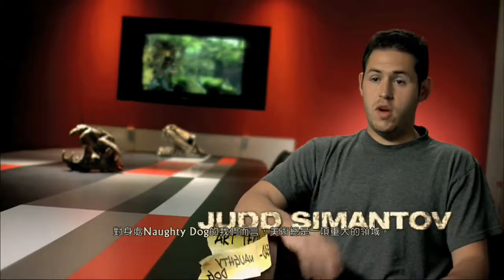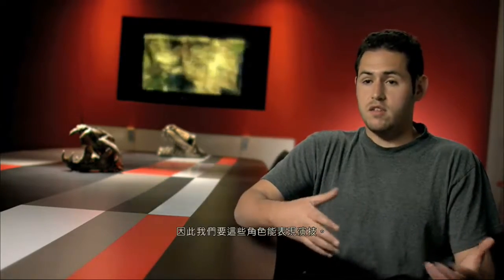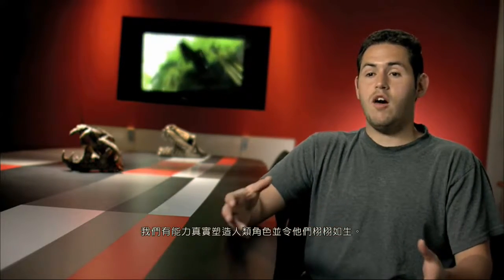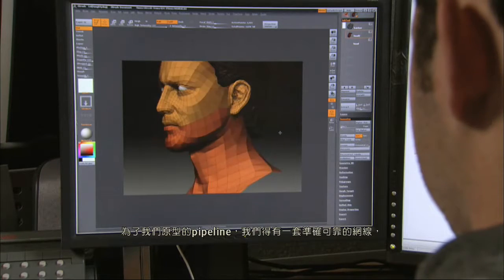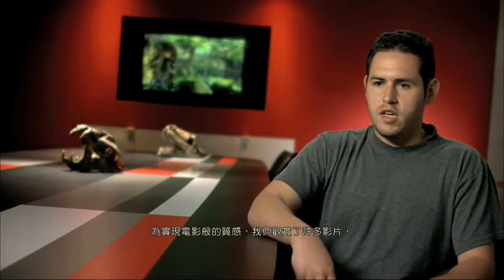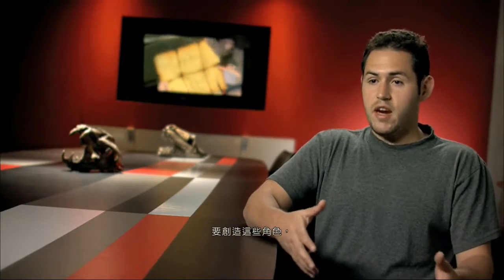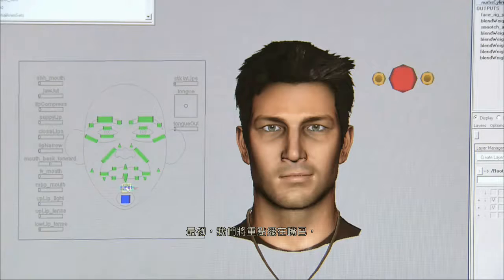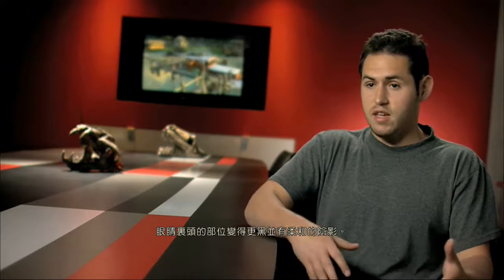秘境探險1 技術探討:臉部動畫 (中文字幕)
截自 PS3秘境探險1幕後花絮 PS4合輯沒有